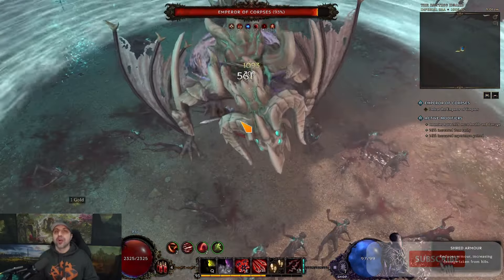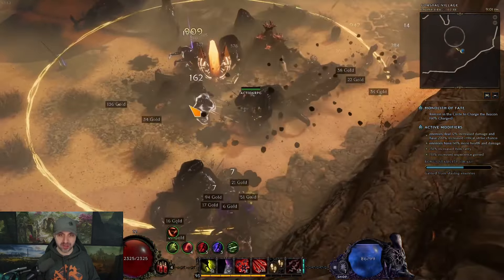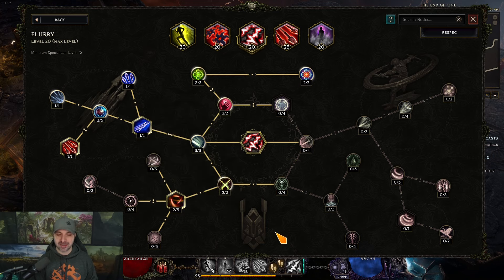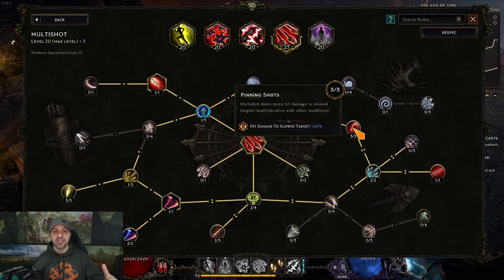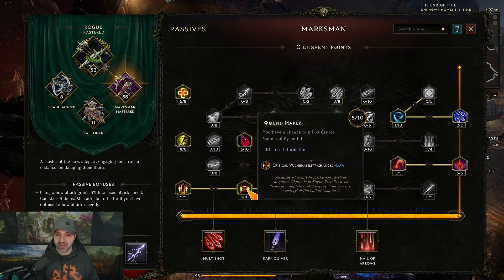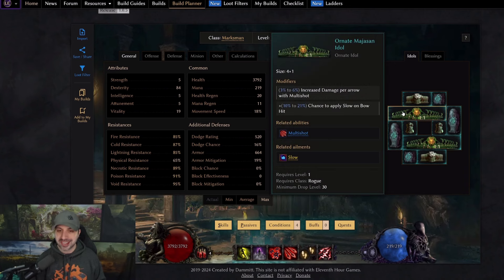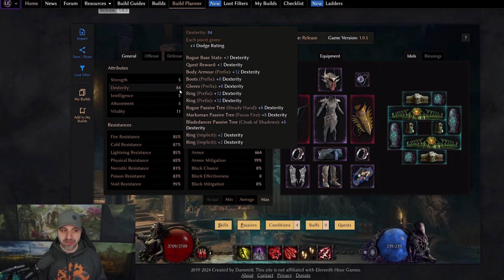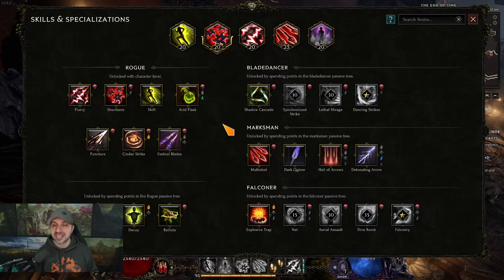Last Epoch Shotgun Marksman Build Guide!! Multishot Melee!! Arrows EVERYWHERE!!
Time Stamps:
00:00 - Shotgunner
00:08 - Intro
00:30 - Gameplay
02:55 - Boss Fight
04:00 - Shift
04:40 - Shuriken
05:21 - Flurry
06:42 - Multishot
09:06 - Smoke Bomb
09:52 - Passives
12:29 - Gear / Idols / Blessings
17:15 - Leveling
18:33 - Wrap Up

-Marksman Multishot Shotgunner: Coming Soon!